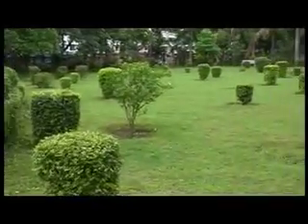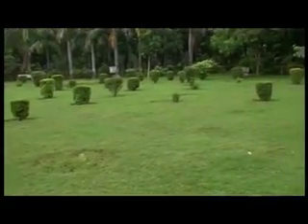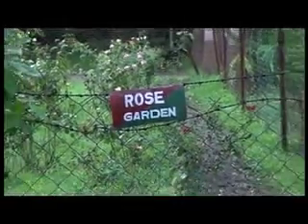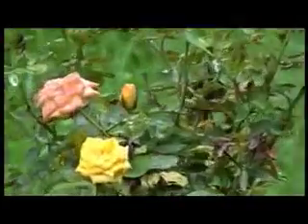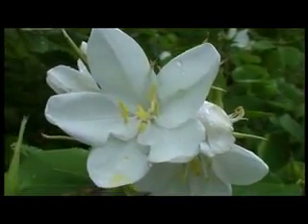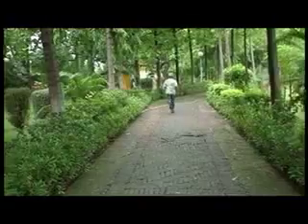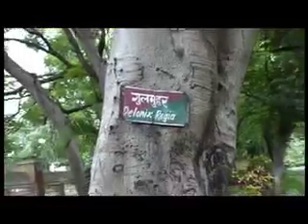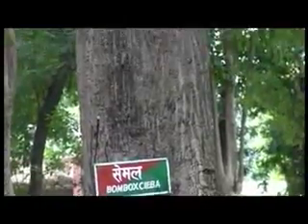jai prakash udhyan MANOJ JI MPG 4